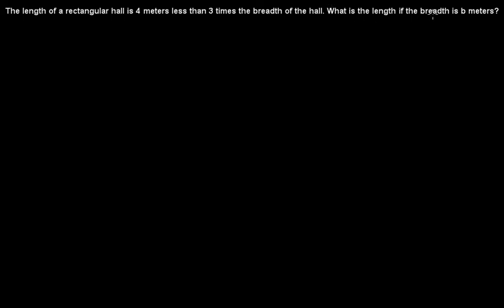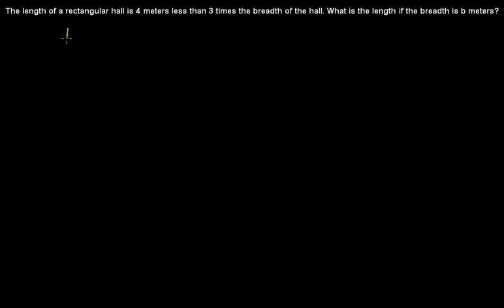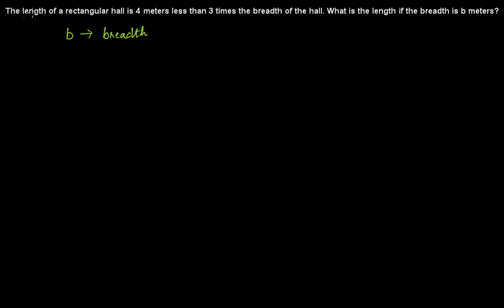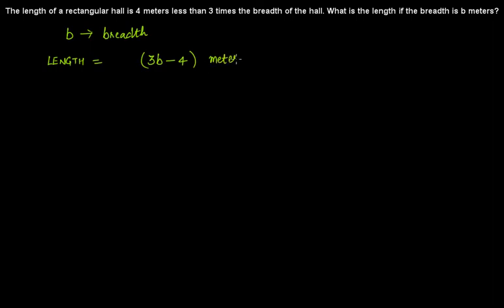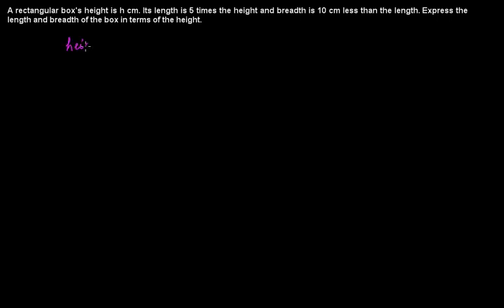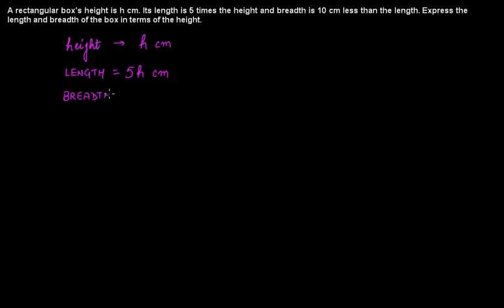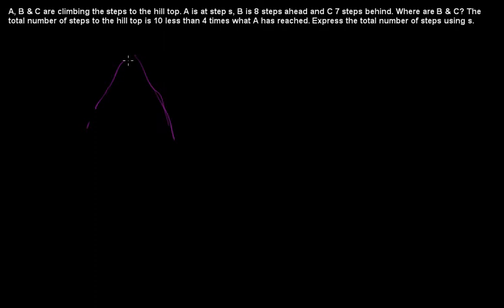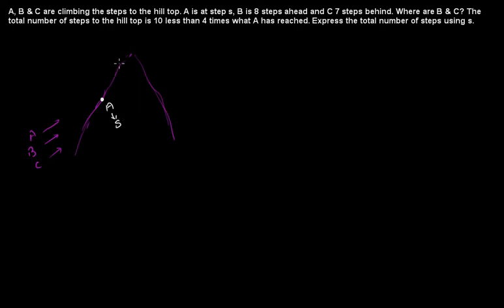Word Problems Related to Algebraic Expressions || Algebra || C.B.S.E. Grade 6 Mathematics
In this video lecture we discuss the following:
(1) Some word problems related to algebraic expressions.

The topics discussed in this tutorial are from the chapter "Algebra" that is a part of C.B.S.E. Grade 6 Mathematics.